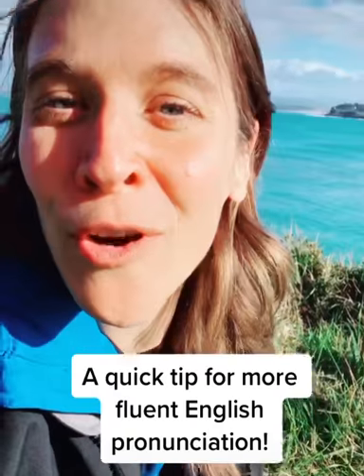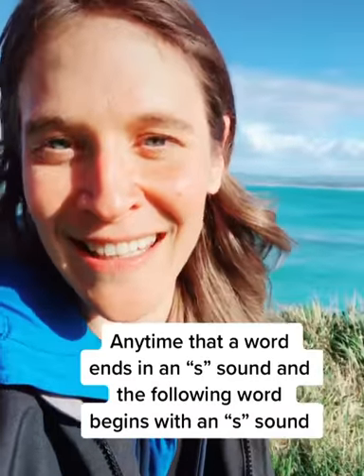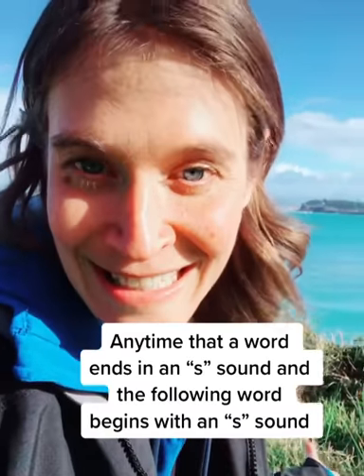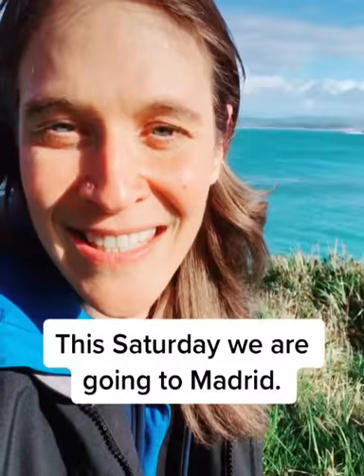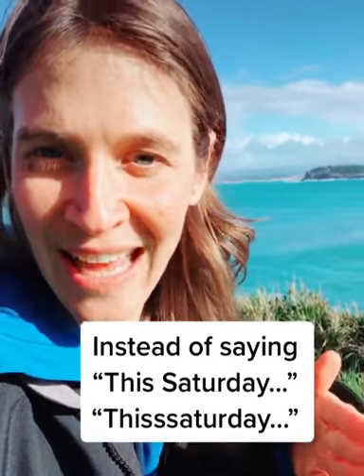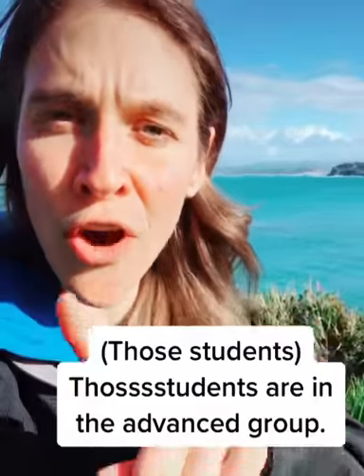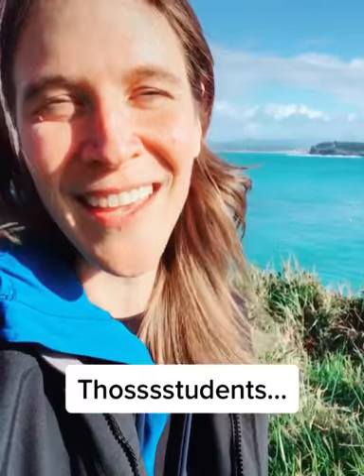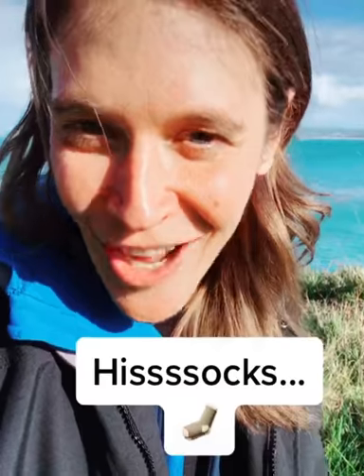Want to speak English FASTER? Want to sound more FLUENT? Try this tip!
This tip is ESPECIALLY helpful for Spanish speakers, who tend to slow (eslow) down or get stuck (estuck) on words that begin with S. Hope you find this quick tutorial helpful!